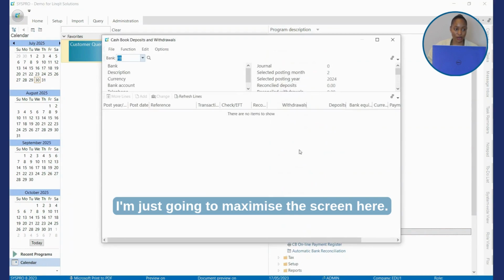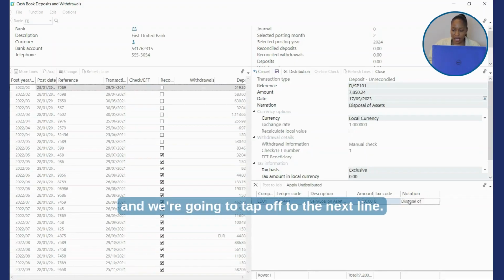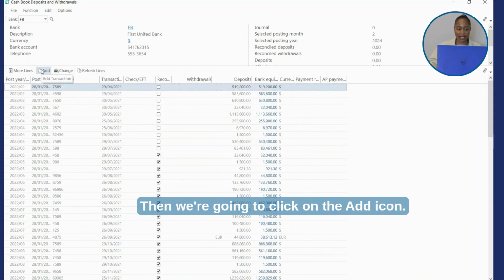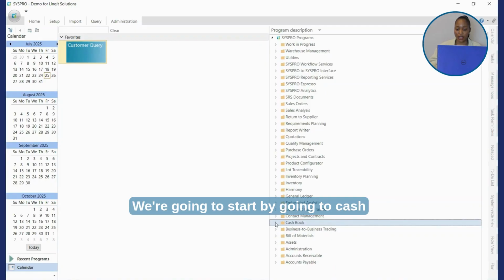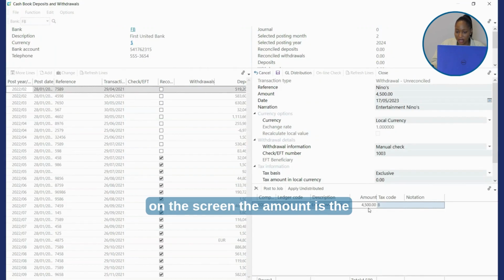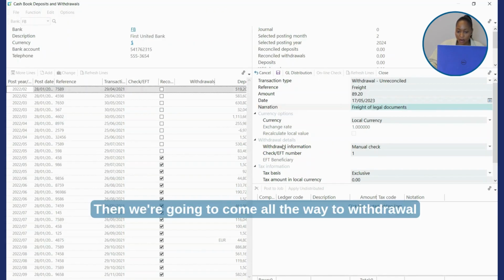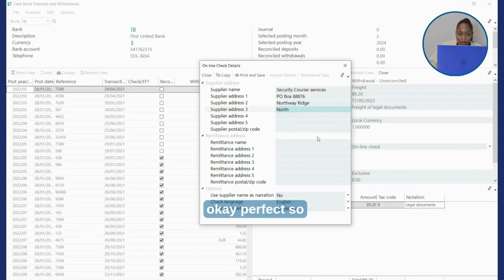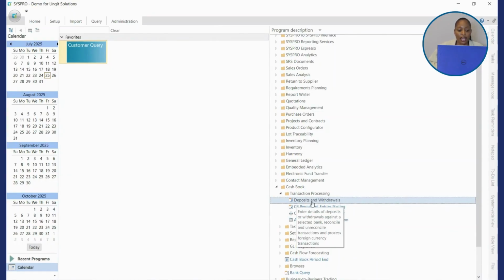Cash Book: Transaction Processing Part 1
In this video, titled "Cash Book: Transaction Processing Part 1," we guide you through the key steps in managing transactions within the SYSPRO Cash Book module. You'll learn how to add an Unreconciled Deposit, a Reconciled Deposit, an Unreconciled Withdrawal (manual check), and an Unreconciled Withdrawal (on-line check). These actions are essential for maintaining accurate and up-to-date financial records. Whether you're new to SYSPRO or need a refresher, this tutorial will help you understand the basics of transaction processing and improve your confidence in navigating the Cash Book.

0:00 Introduction
00:12 Contents
00:45 Adding an Unreconciled Deposit
04:12 Adding Reconciled Deposit
06:22 Adding an Unreconciled Withdrawal (Manual Check)
08:40 Adding an Unreconciled Withdrawal (On-line Check)
13:26 Closing